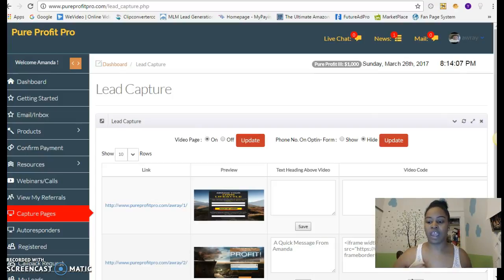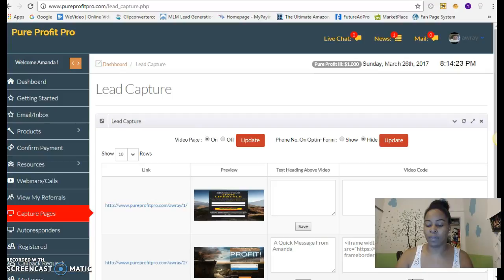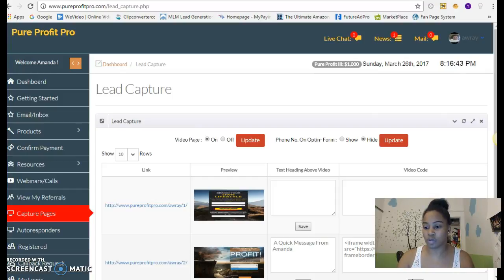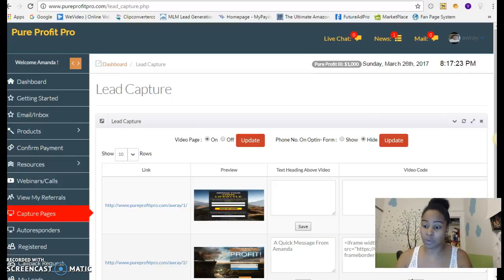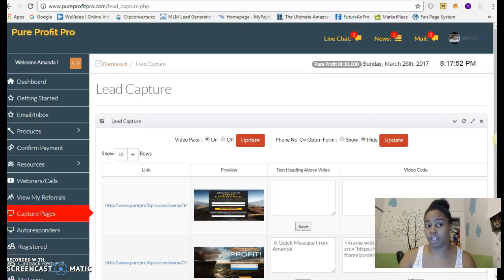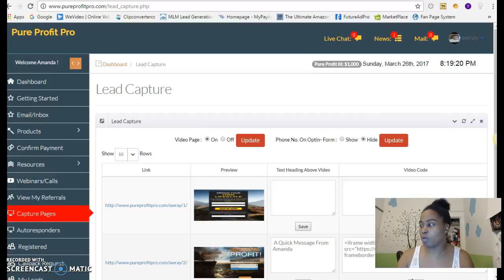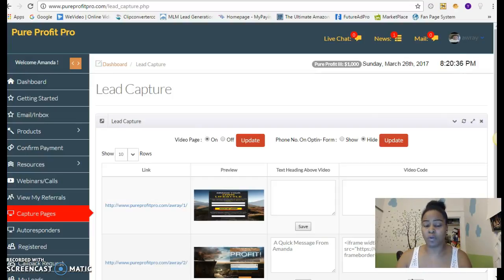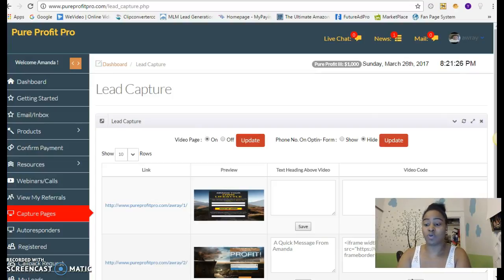Pure Profit Pro [Pure Profit Pro] Giving Up Before You Even Start, How To Push Forward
In this Pure Profit Pro Review video I will be discussing How To Earn Money Online with Pure Profit Pro, I'm going to show my team that it is possible to earn money online from home. Pure Profit Pro is a phenomenal business, where you will earn 100% commission and get paid daily!  Pure Profit Pro will teach you how to build a successful business online.  This is a new medium to high ticket opportunity that pays $250, $500, and $1000 commissions over and over again!

If you are looking to make money online from home online then this simple automated system may be your answer. I have two turnkey businesses that's affordable for everyone. This best home based business provides everything you need to create a six-figure income from home.

Pure Profit Pro provides a solution for any and everyone that wants an opportunity to earn from home.  With three levels that fits any budget.  Timing is perfect for people to get in and generate life changing income from the start only needing to put in part time work!

I will like to speak to EVERYONE that is interested and wanting to succeed online. I will send you the link and make sure that we map out a gameplan for you to be successful within this business. A simple strategy that will change your life forever!  Don't wait, Start Today!

This will be your breakthrough year!

Yes it is easy to earn online and I'm going to walk my team through the step by step process to get started

Pure profits pro
pure profits pro scam
make money
make money with pure profits pro
pure profits pro compensation plan
tidom
PPP
pure profit pro review
pure profit pro system
pure profit pro presentation
pure profit pro proof
pure profit pro results
pure profit pro compensation
pure profit pro business
pure profit pro free rotator